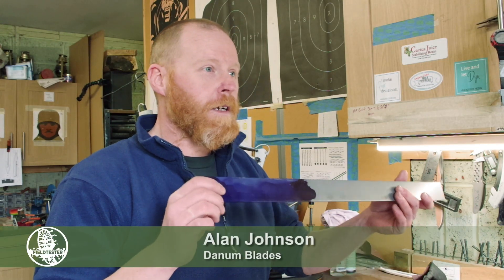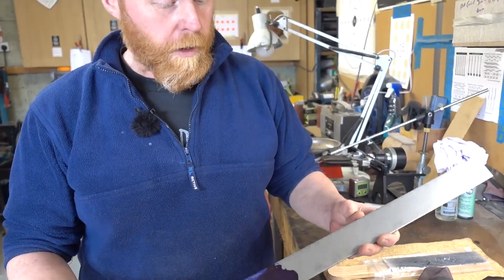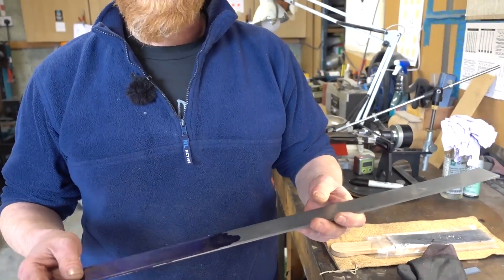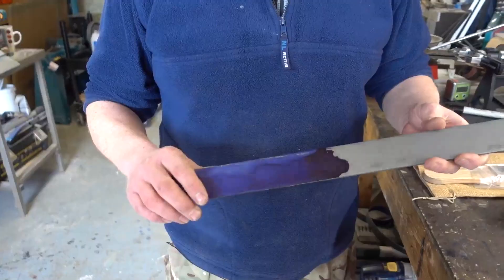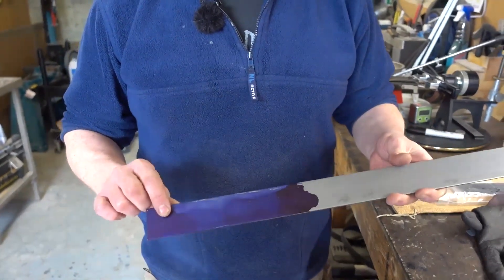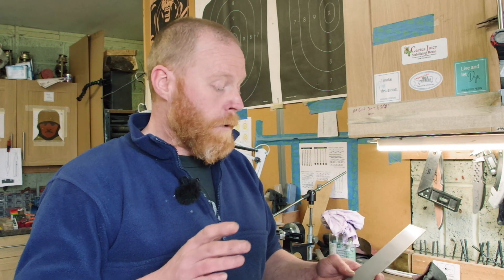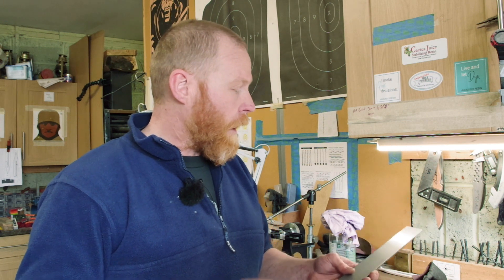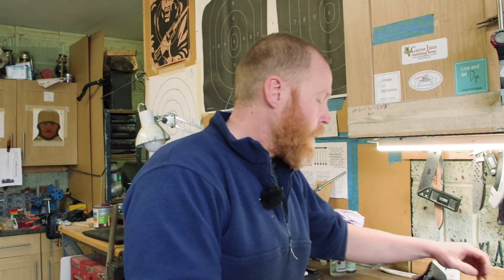Trade Secrets: choosing steel for knifemaking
Master knifemaker Alan Johnson how to choose the right steel for your knife. He runs Danum Blades in South Yorkshire, the home of British steelmaking, comparable with Solingen in Germany for its knife making heritage.

▶ For Danum Blades' range of hunting knives, - prices from £250 of visit its YouTube channel